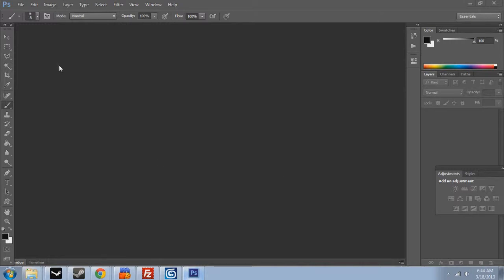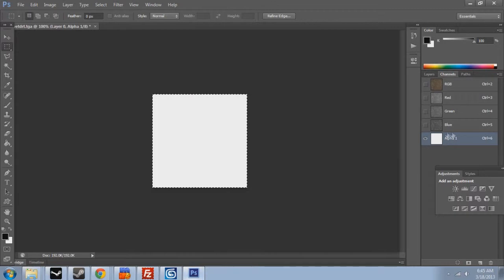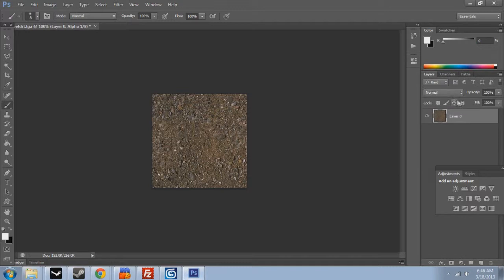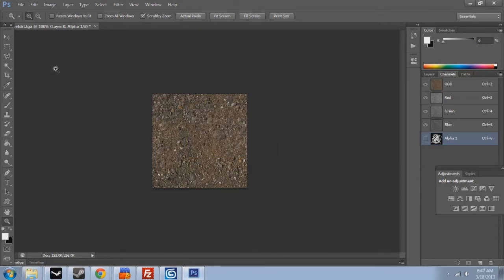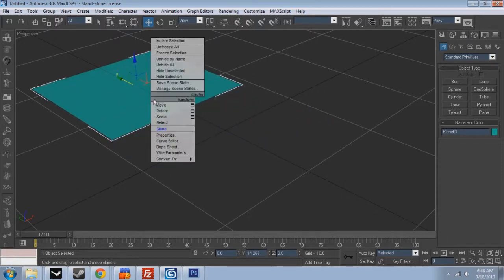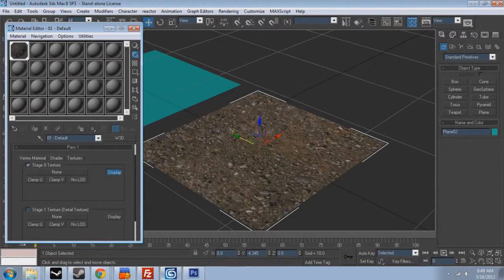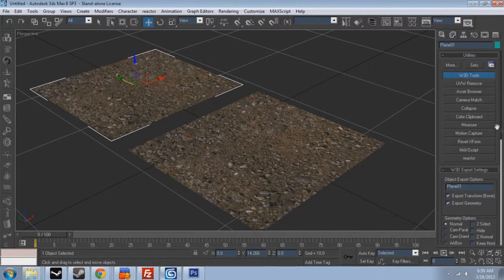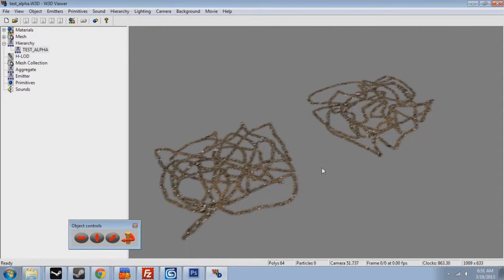RenHelp Video Tutorials: Creating Alpha Channels and Materials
How to create alpha channels in Photoshop CS6 and apply them to material and objects in 3DSMax 8